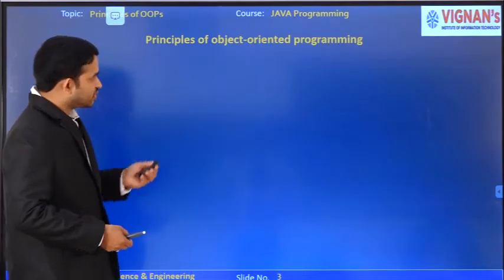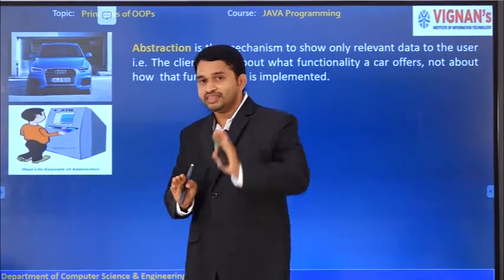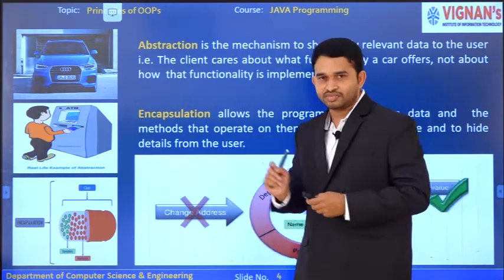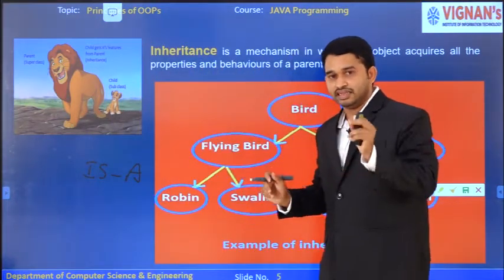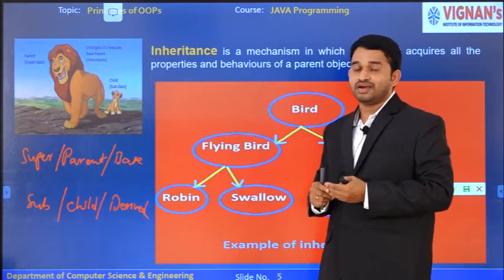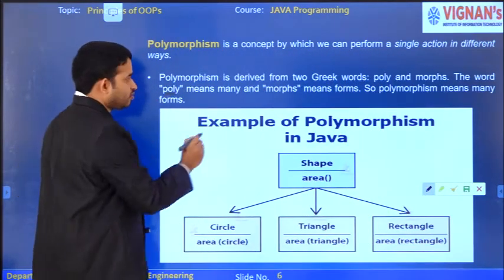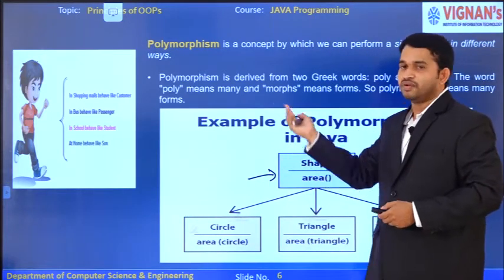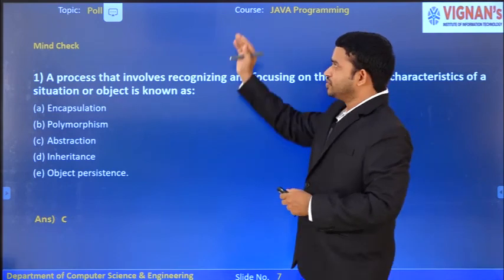Principles of OOP